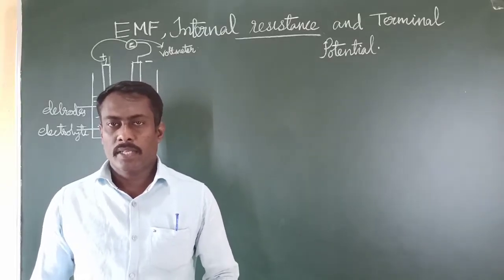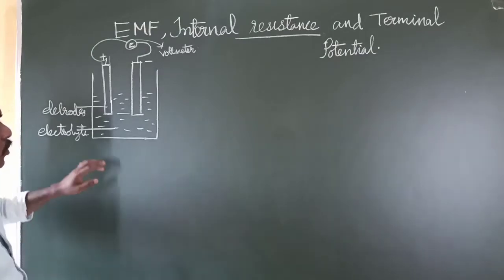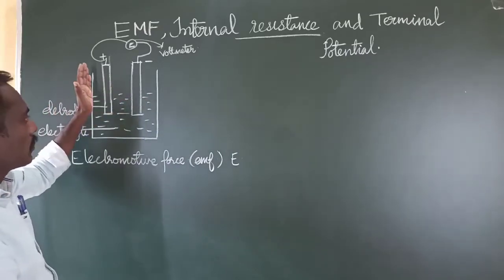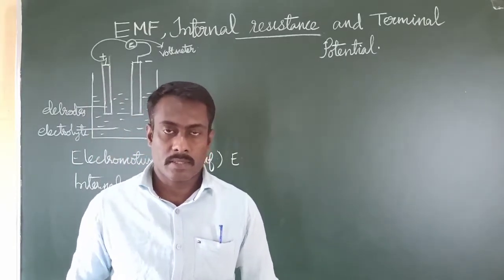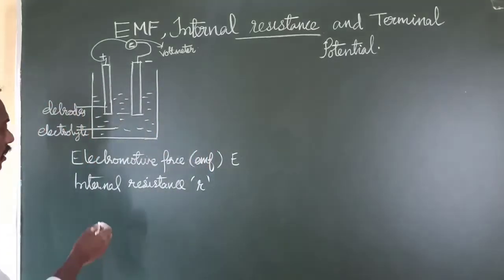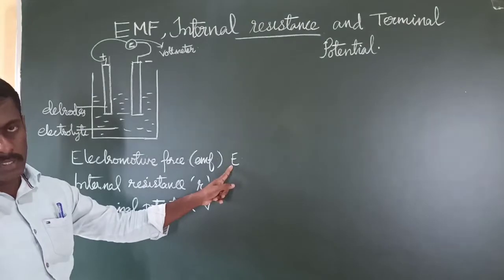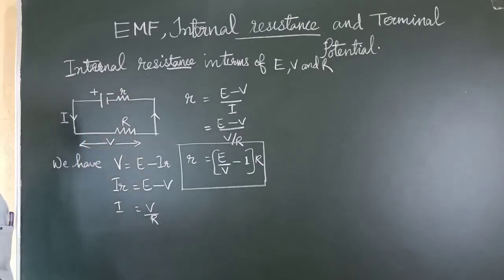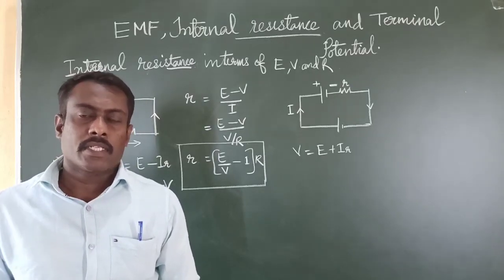CELLS : EMF|| INTERNAL RESISTANCE || TERMINAL POTENTIAL|| CLASS XII || PHYSICS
NBSE/NCERT/CBSE